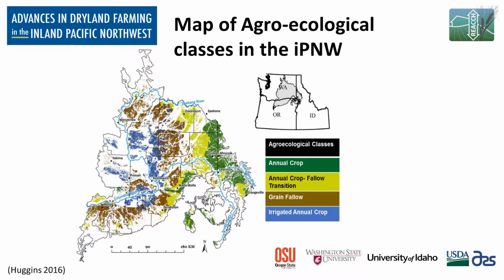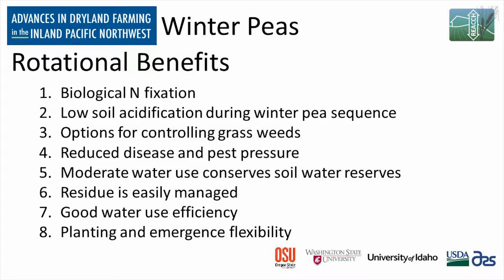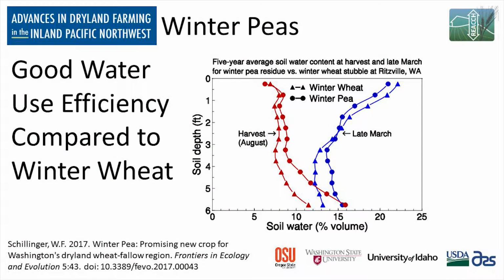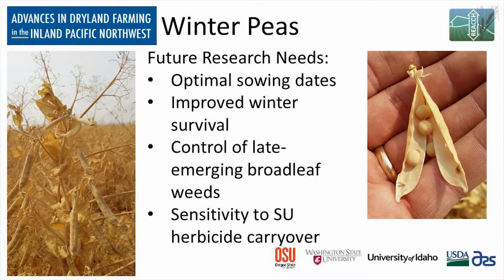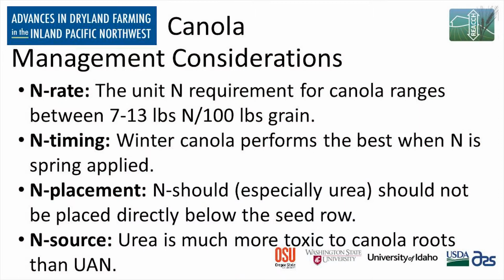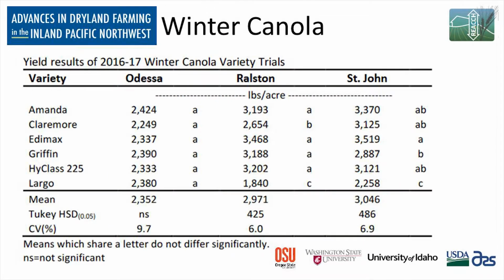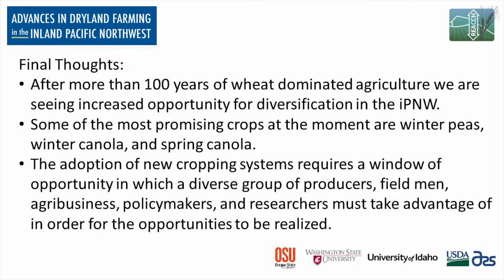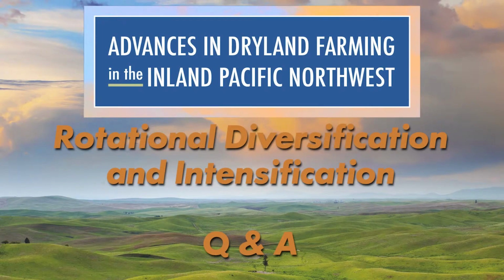Crop Rotation and Cropping System Diversification--Bill Pan and Isaac Madsen